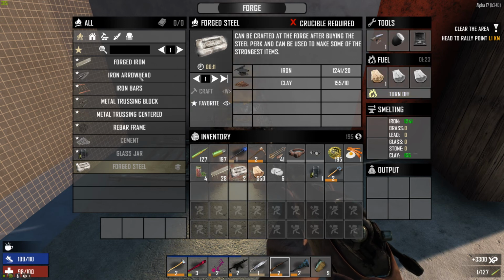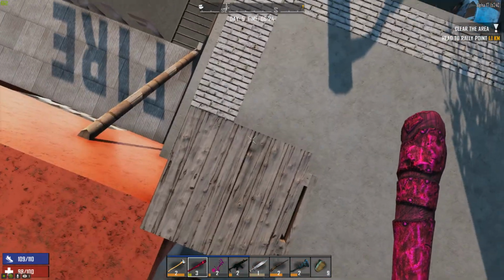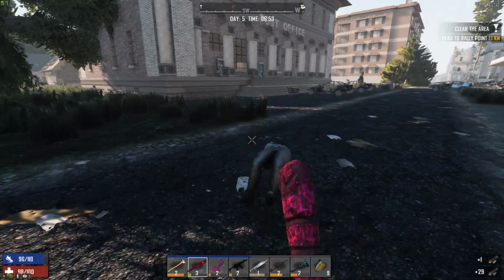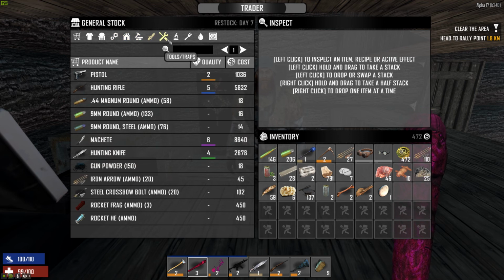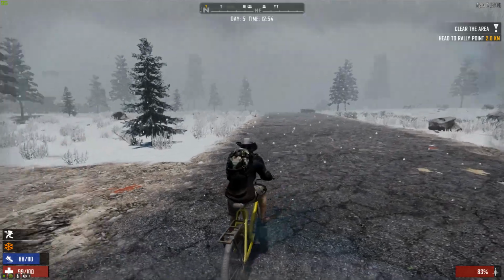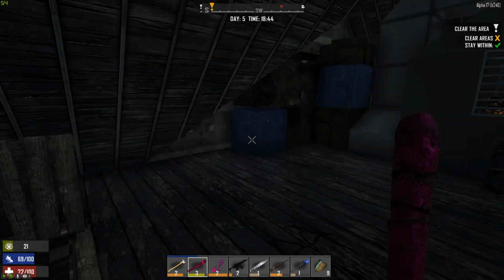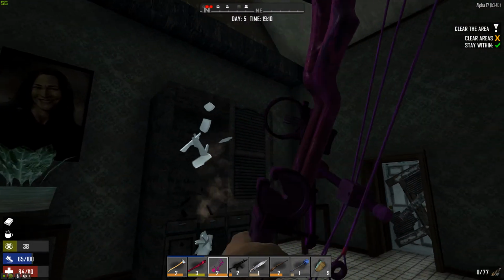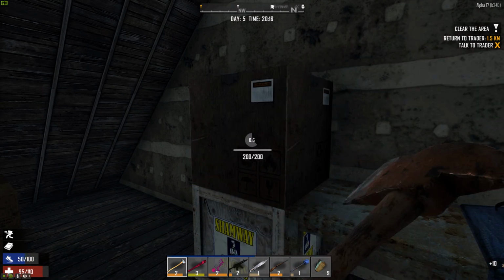First Quest | 7 Days to Die Alpha 17.0 STABLE | Let's Play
It took a while, but we finally get to start questing!